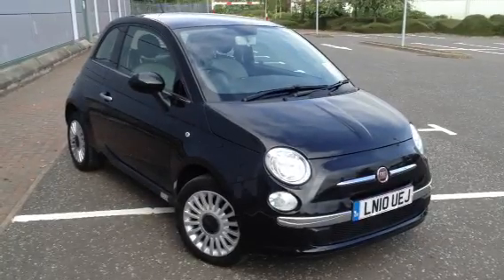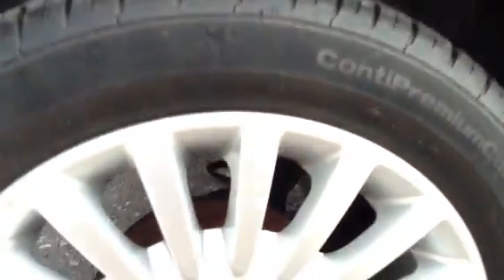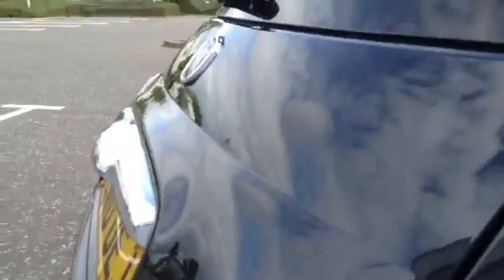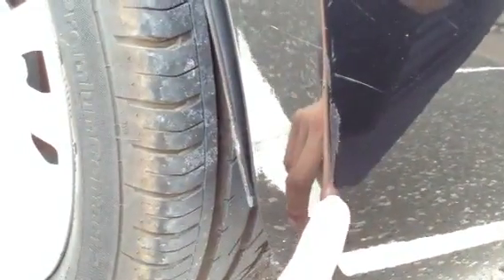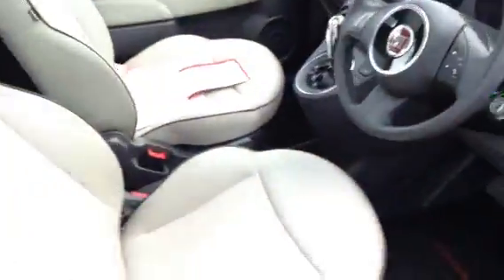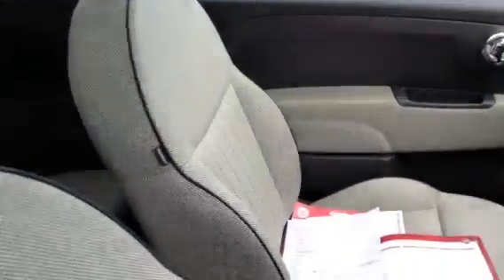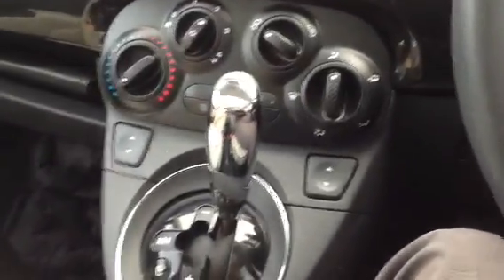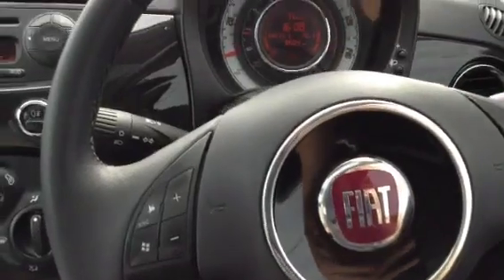Fiat 500 lounge, black, auto, petrol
Fiat 500 lounge, black, manual, petrol